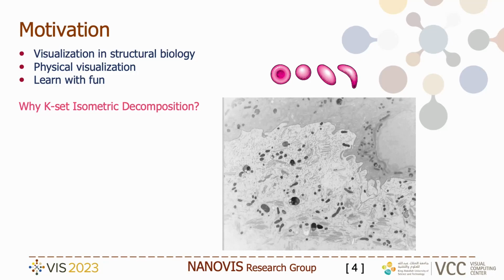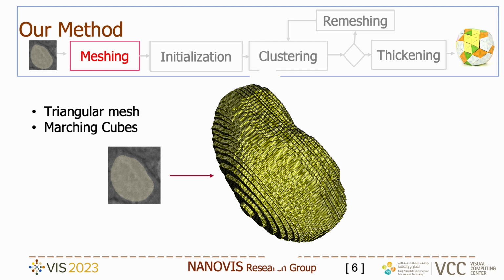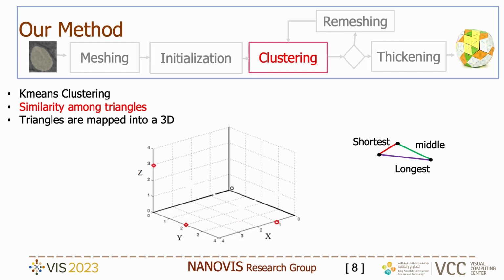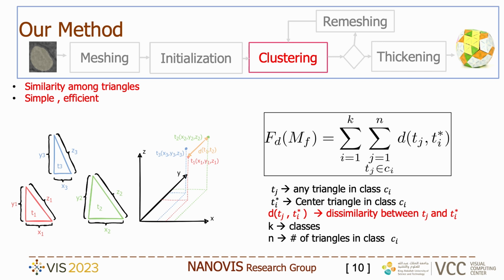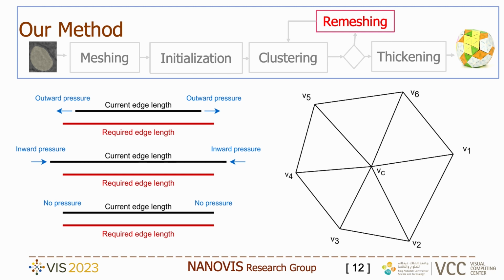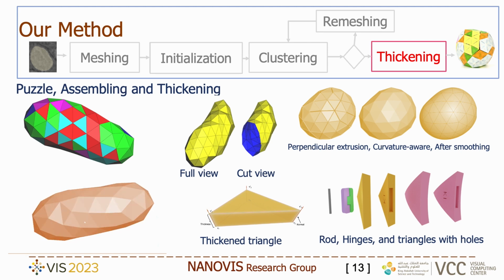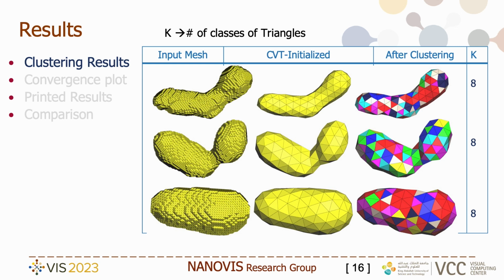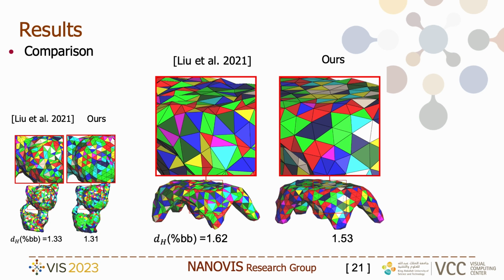Dr. KID: Direct Remeshing and K-set Isometric Decomposition for Scalable Physicalization of Organic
VIS Full Papers: Dr. KID: Direct Remeshing and K-set Isometric Decomposition for Scalable Physicalization of Organic Shapes
Authors: Dawar Khan, Ciril Bohak, Ivan Viola